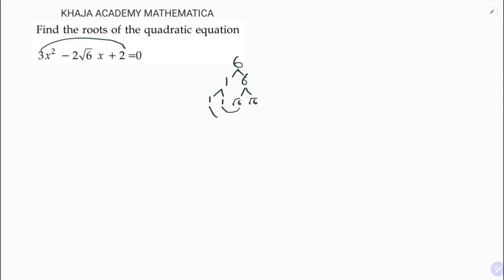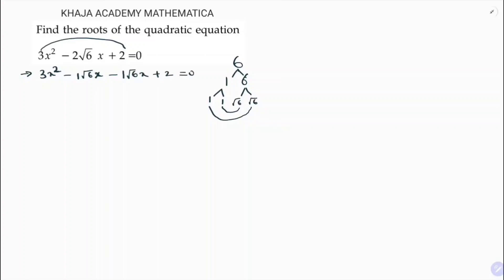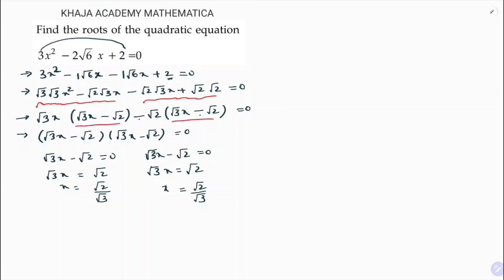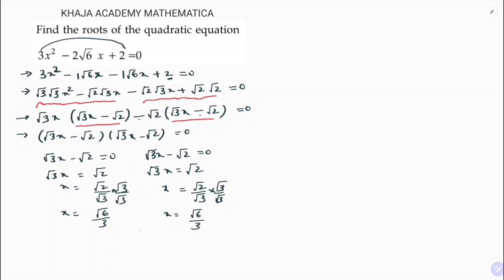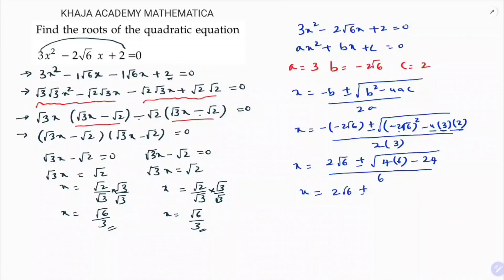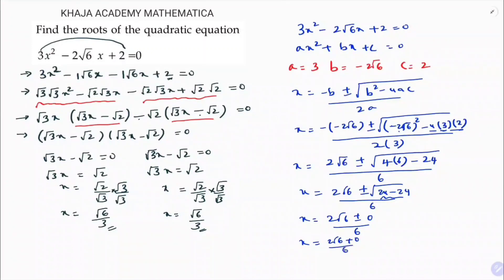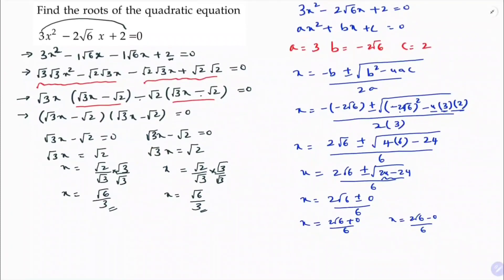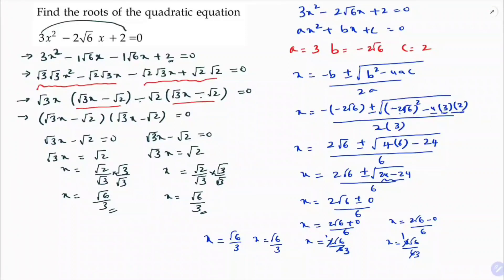Find the rots of the quadratic equation 3x^2-2√6 x+2=0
Find the rots of the quadratic equation
3x^2-2√6 x+2=0